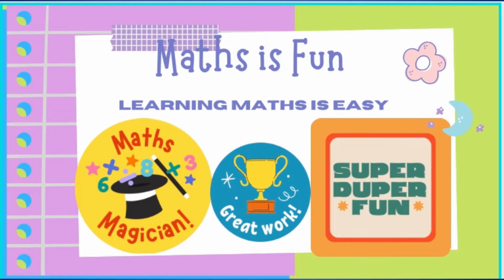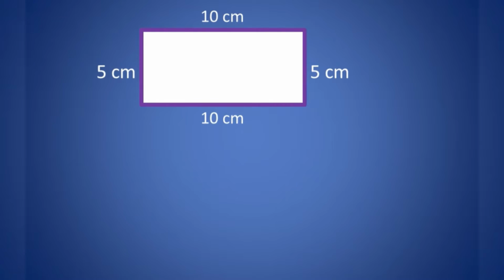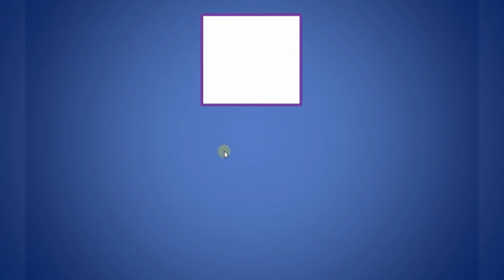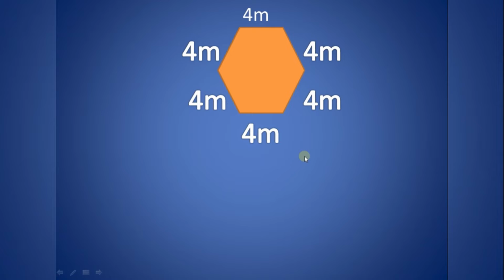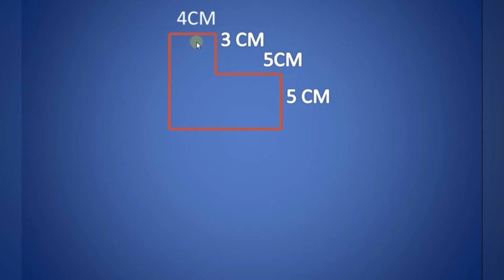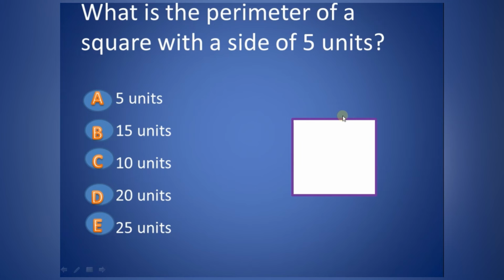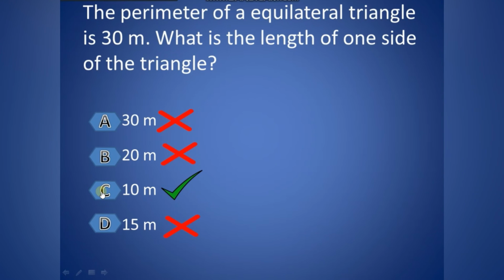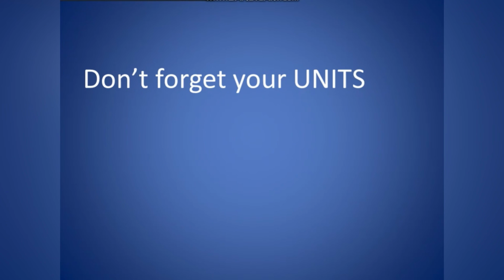How to find the perimeter of a shape